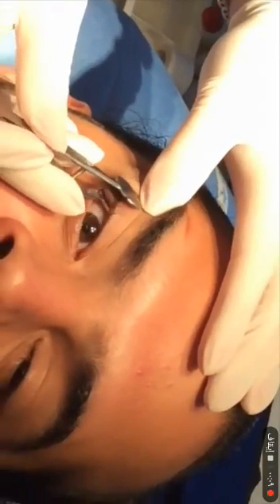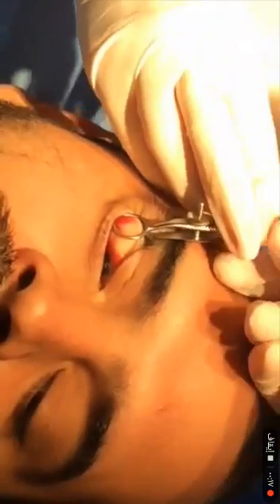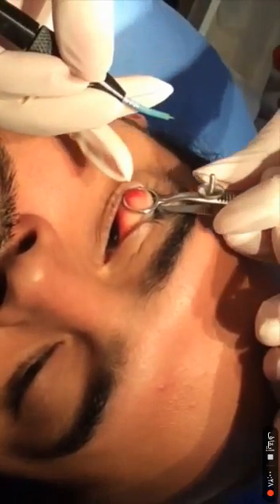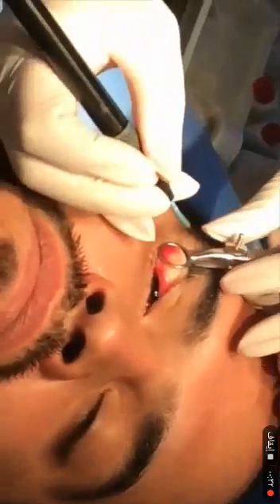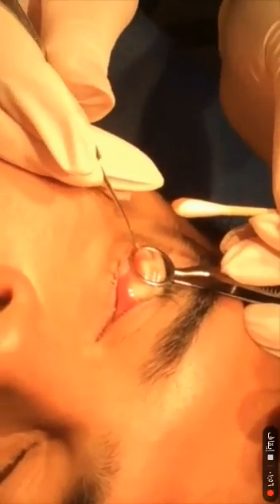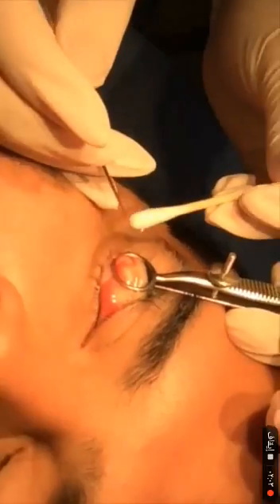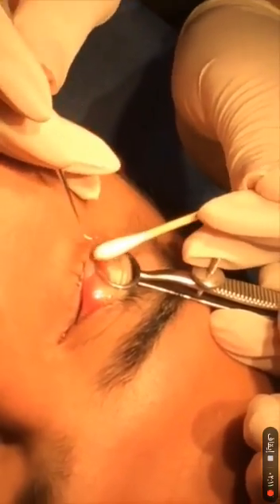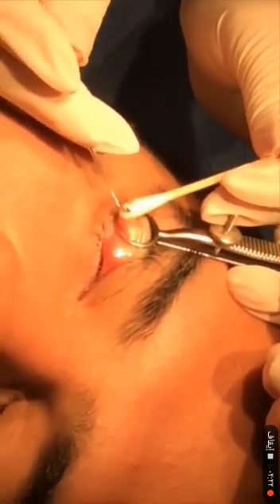chalazion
this is how to operate on a chalzion, after patient sedation and local anesthesia is given. a clamp is firmed around a chalzion and with an 11 blade the inside material is drained